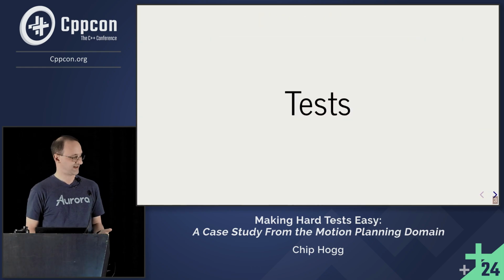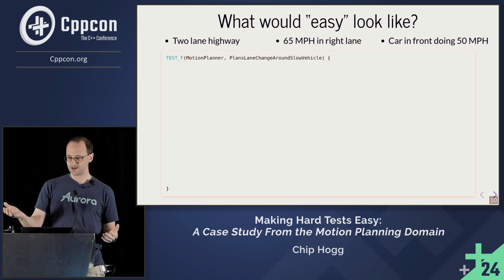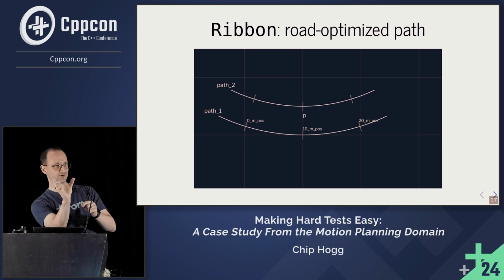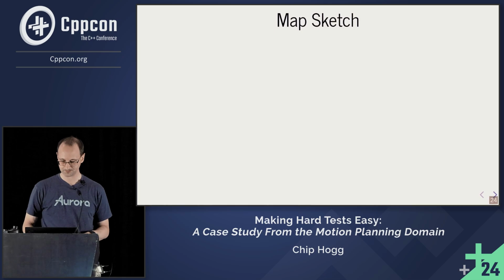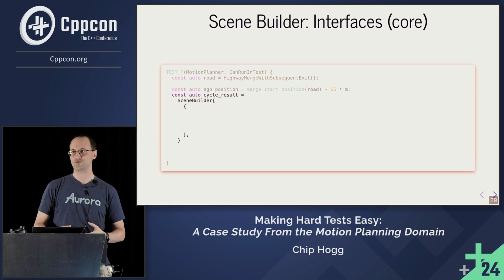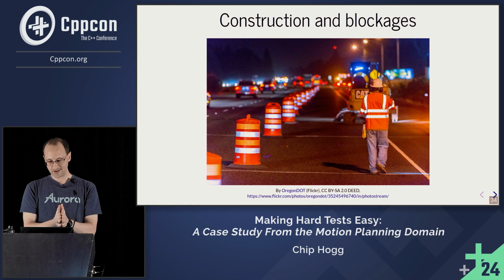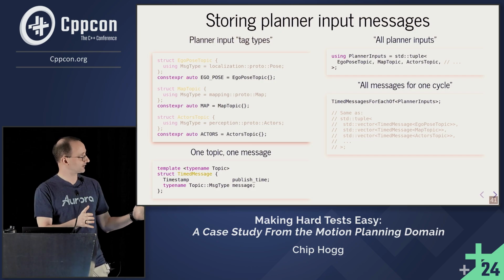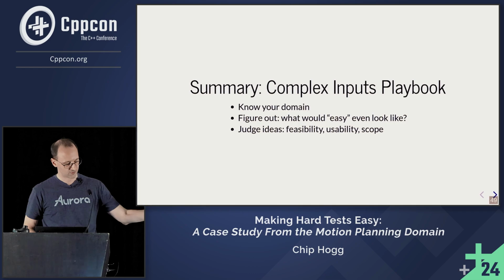Making Hard C++ Tests Easy: A Case Study From the Motion Planning Domain - Chip Hogg - CppCon 2024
If you've ever struggled to write tests for domain-specific functions with complicated, real-world inputs, this talk is for you!  We'll use the Motion Planning component in a self-driving stack as a case study (although you won't need any prior Motion Planning experience to follow the talk).  In building objects for our test inputs, we faced the classic dilemma.  If we make the objects simple, they're hardly meaningful, and the tests amount to little more than smoke tests.  If we try constructing more realistic objects, it takes tremendous amounts of boilerplate code (which obscures what is actually being tested) --- and what's worse, these finicky construction methods go stale and break easily as implementation details evolve.

There is a better way!  To find it, we take our inspiration from a (paraphrased) Kent Beck quote: "First, make the test easy.  (Warning: this may be hard!)  Then, write the easy test."  What this means is investing in full-fledged testing support libraries.  First, we build foundational domain-specific APIs: user-friendly paths, poses, and speed profiles.  Then, we provide APIs that bridge the gap between what the user pictures in their head when they want to write a test (a "scene"), and the data structures that represent that situation in the software (a sequence of planner input messages on different channels).  This "scene description" that the user writes is high level and doesn't depend on implementation details, so it resists going stale, as we'll illustrate with an example involving road construction zones.  On the implementation side, the problem decomposes beautifully: each planner input (map, actors, etc.) can be constructed from the information in the scene description, independently of all other inputs, helped along by the paths and speed profiles.

These ideas could be implemented in many languages, but C++ particularly excels at delivering performance, robustness, and flexible, natural APIs.  As an example, we'll explain the benefits of describing each planner input with a "smart" tag type, containing both the name and the message type.  On the implementation side, variadic templates make it easy to conjure up containers and interfaces that operate on "all planner inputs", eliminating the risk of forgetting to update some callsite when we add a new one.  On the interface side, end users see none of this complexity: they can simply use _instances_ of these tag types as "indexes" into these containers in a natural way.  This fluency and power makes more complicated test cases possible: it becomes easy to select and "tweak" any planner input to ensure we respond correctly when the messages are malformed, delayed, or absent.  Overall, we hope our experience enabling high-quality Motion Planning testing at scale will have lessons that can be adapted to a variety of other domains.

Chip Hogg

Chip Hogg is a Staff Software Engineer on the Motion Planning Team at Aurora Innovation, the self-driving vehicle company that is developing the Aurora Driver. After obtaining his PhD in Physics from Carnegie Mellon in 2010, he was a postdoctoral researcher and then staff scientist at the National Institute of Standards and Technology (NIST), doing Bayesian data analysis. He joined Google in 2012 as a software engineer, leaving in 2016 to work on autonomous vehicles at Uber's Advanced Technologies Group, where he stayed until their acquisition by Aurora in 2021.

Chip's main role at Aurora is to design libraries that make it as easy as possible to write integration tests for Aurora's motion planner. He is also the lead author and maintainer of Aurora's units library, Au, and led its open-source release in 2023.